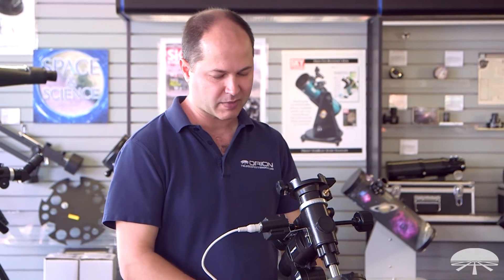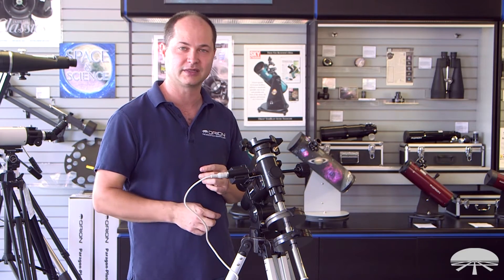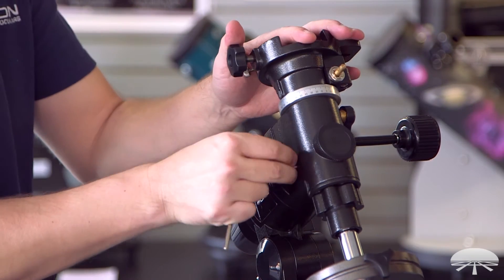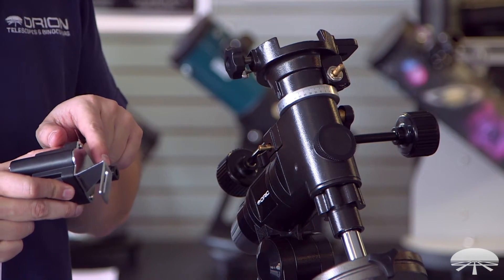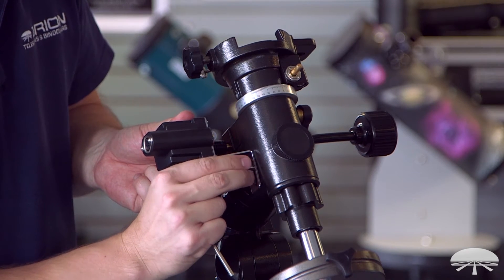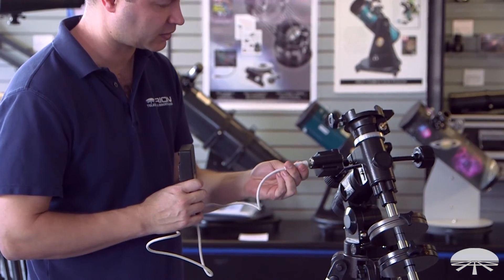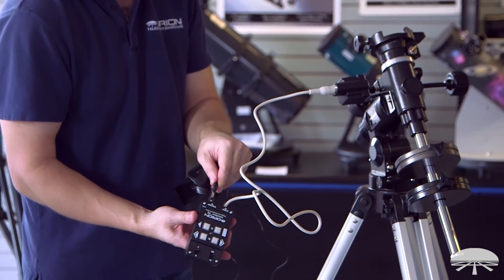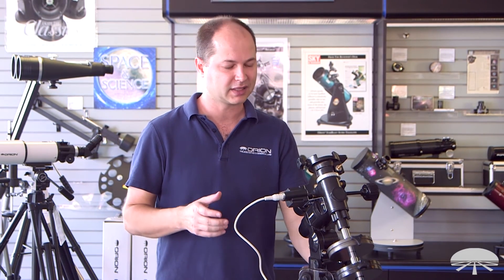How to Set Up the Orion AstroView EQ Mount & EQ-3M Motor Drive Kit - Orion Telescopes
A value-packed combination of the Orion AstroView Equatorial Mount and EQ-3M Single-Axis Telescope Motor Drive.

The AstroView Equatorial (EQ) Mount head has a convenient dovetail attachment saddle that makes it easy to attach telescopes or swap between more than one telescope without having to hassle with tools. An 8" long dovetail attachment plate is included in case your telescope isn't equipped with one. The AstroView Mount can support telescopes weighing up to 12 pounds and has enclosed worm gears, an azimuth adjustment, and dual manual slow-motion controls. A hinged center brace adds stability to the adjustable aluminum tripod, and a high-walled accessory tray makes for a great storage spot for eyepieces, Barlow lenses, filters, and more while you're stargazing. The included polar alignment scope makes aligning the Right Ascension (R.A.) axis on Polaris nice and easy for delightfully accurate tracking performance. A 7.5 lb. and 4 lb. counterweight are included.

Attach the included EQ-3M Telescope Drive's precision mini-motor onto the AstroView EQ Mount to track celestial objects automatically. This single-axis motor drive will make observing easier and more fun, since you won't have to hassle with periodically centering an object in your telescope eyepiece's field-of-view. The EQ-3M Single-Axis Telescope Drive provides regulated sidereal-rate tracking in right ascension. The included electronic handheld controller has 8x speed and pause mode controls. A convenient external disengage clutch allows coarse movement of the telescope by hand while the motor drive is attached. Includes electronic motor, electronic hand controller, and battery case. Powered by four D-cell batteries (not included).